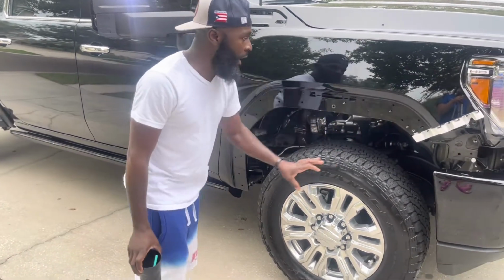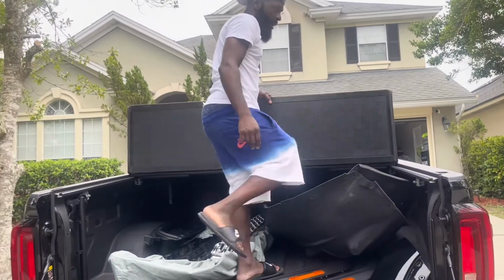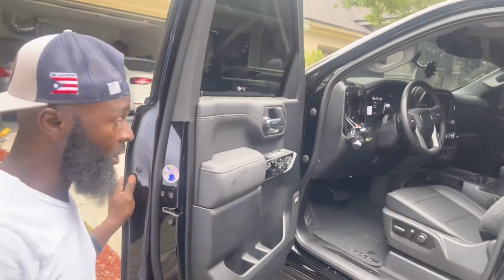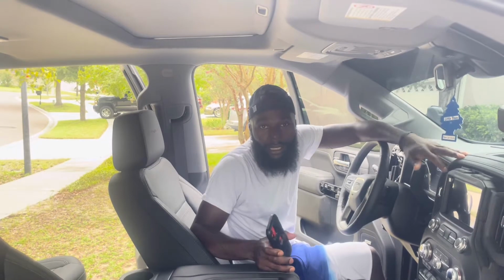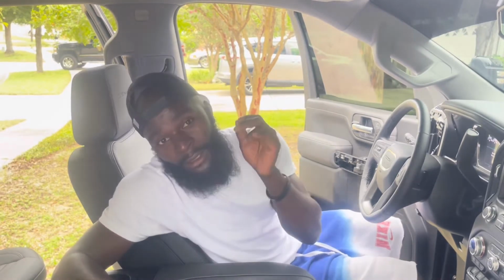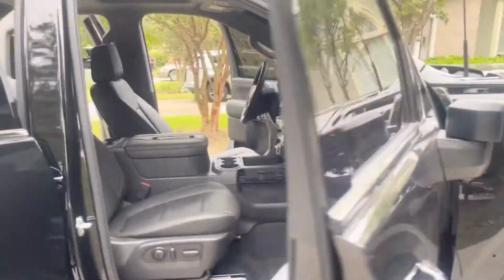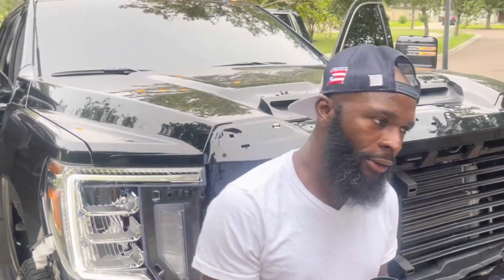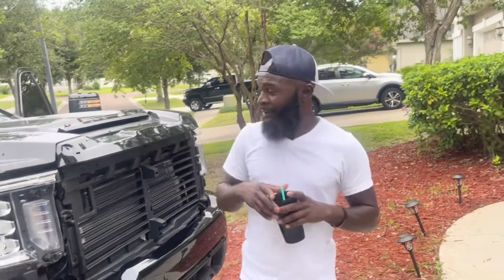2022 GMC Sierra Denali 2500